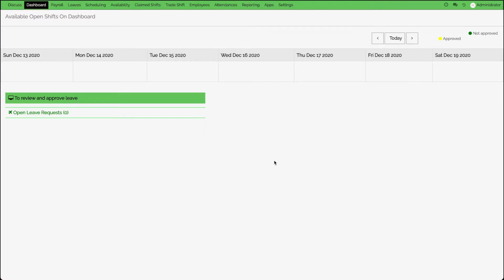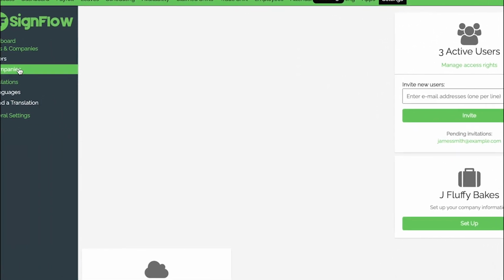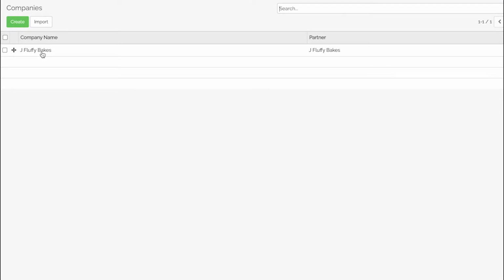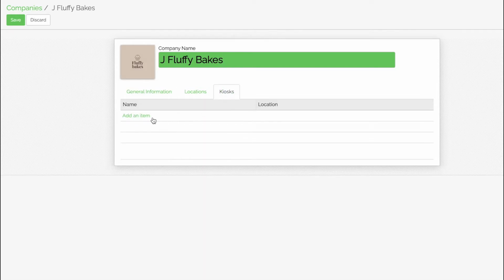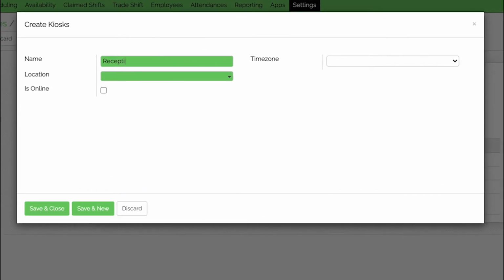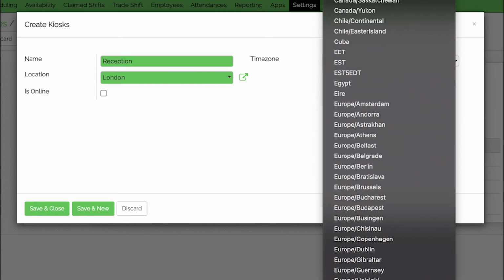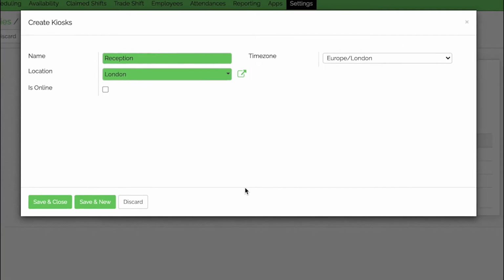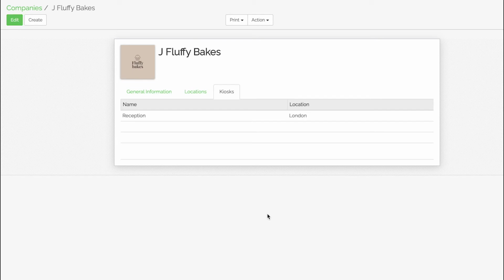Creating a Kiosk - SignFlow | Time Attendance & Rota Management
Before setting up a Kiosk at a location, you'll need to create a Kiosk from the SignFlow portal. This guide takes you over how to create a Kiosk in the SignFlow portal. Once the Kiosk as been created, you'll then notice the Kiosk appear on the SignFlow Kiosk app, which you can download on tge tablet that will be on site.
SignFlow is an all-in-one cloud-based software designed especially for shift-based workforces. With tools to manage Time Attendance, Shift Management & Leave Management; we’ll help you streamline your workforce management, so you can focus on driving business growth.

If you have any questions about SignFlow or would like a demo, please feel free to get in touch with us at